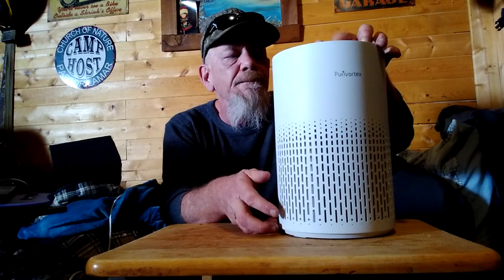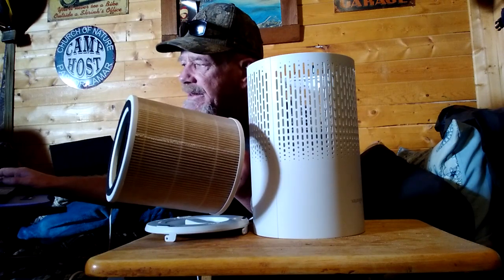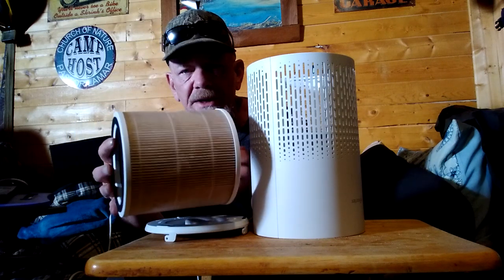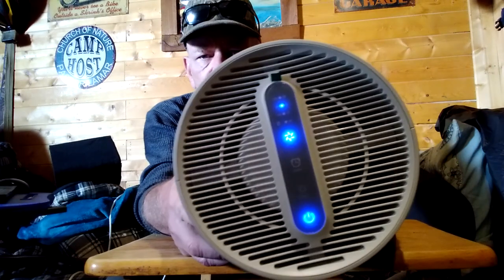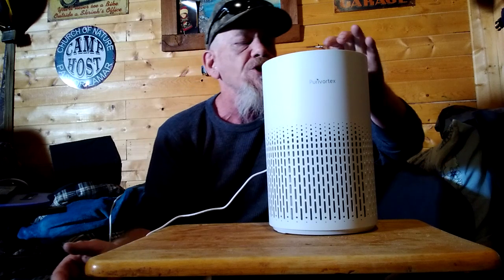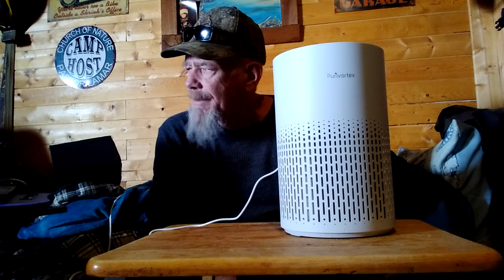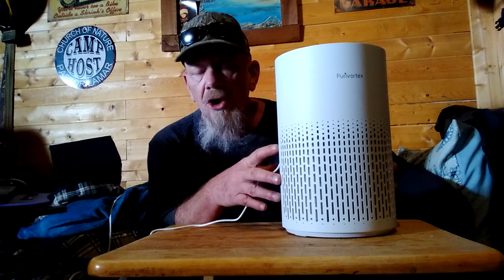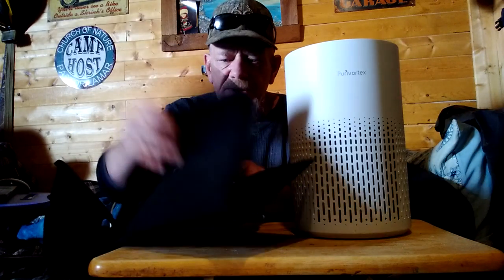Purivortex Air Purifier- How To Make The Filters Last Longer Work Better!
I have asthma and allergies and I get lots of dust, pet dander and pollen in the cabin. I got this Purivortex air purifier that seems to really help and I added a charcoal pre-filter to also trap VOC's.

Purivortex Air Purifier
GreenR3 Charcoal Filter Pad

Over 20 years off grid and over 300 videos on my channel and my books and cabin plans are available